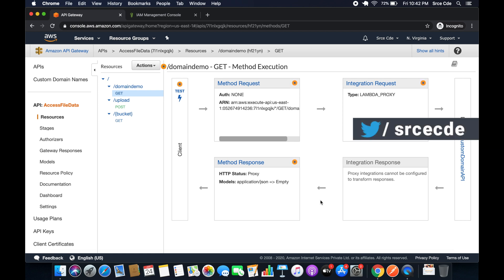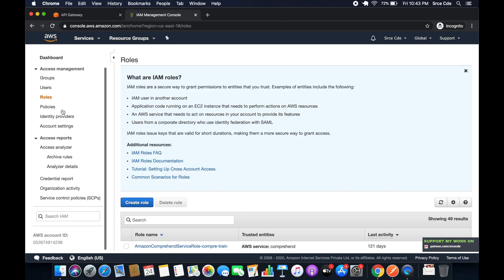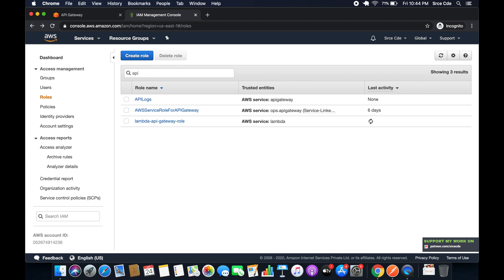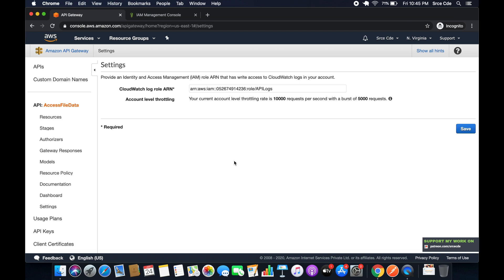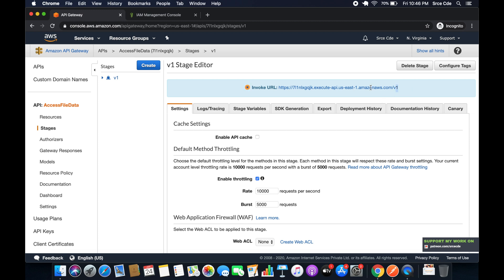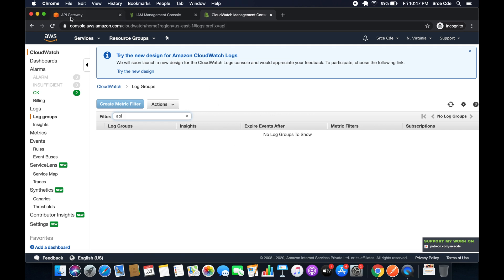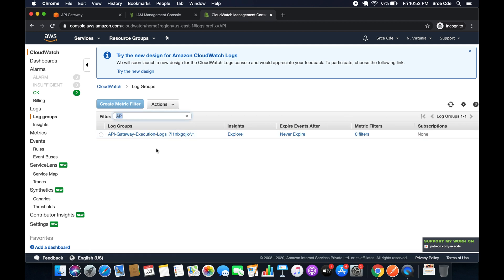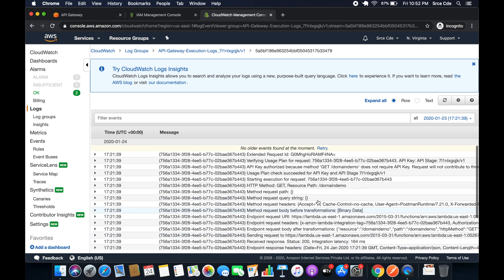How to enable CloudWatch logs for API Gateway - Amazon API Gateway p16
Welcome to part 16 of the tutorial series on Amazon API Gateway. In this tutorial, I have demonstrated how to enable CloudWatch Logs for Amazon API Gateway.